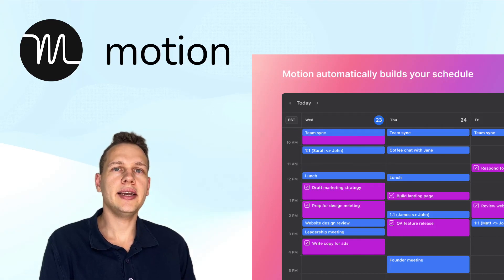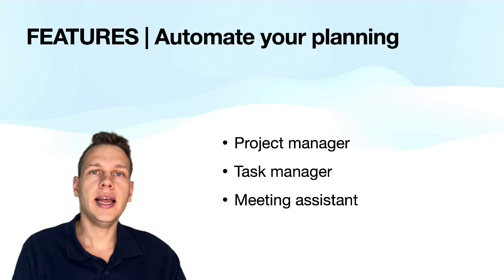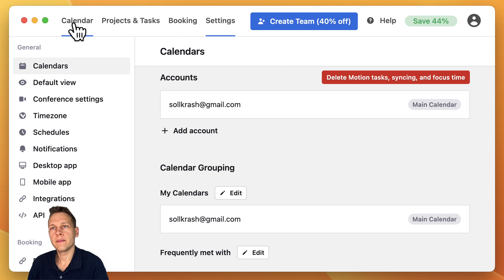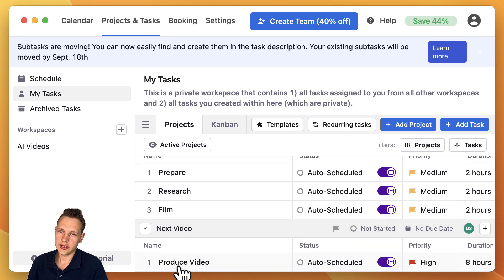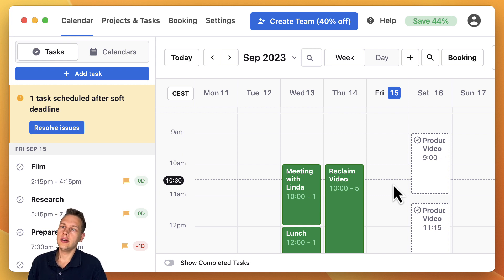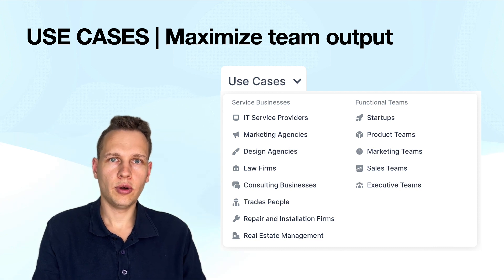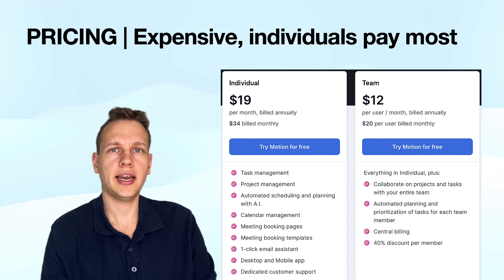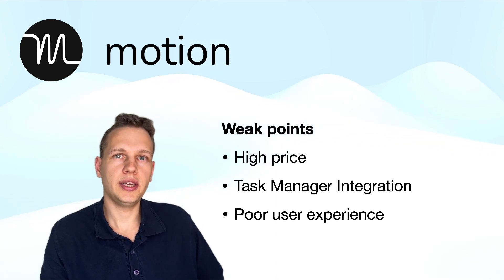Motion AI offers to manage your time, tasks, AND projects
Want to get more out of AI? I can help with:
- AI personal & business applications
- AI workflow automation
- Feasibility assessments
- Business strategy
- Education & coaching

Table of Contents:
00:00 - INTRO | Motion AI
00:29 - PROBLEM | “who’s doing what at when”
01:17 - SOLUTION | AI Scheduling
01:43 - FEATURES | Automate your planning
02:04 - DEMO 1 | Project & Task Manager
07:35 - DEMO 2 | Meeting Assistant
09:19 - USE CASES | Maximize team output
09:57 - PRICING | Expensive, individuals pay most
11:06  - CONCLUSION | That is Motion AI